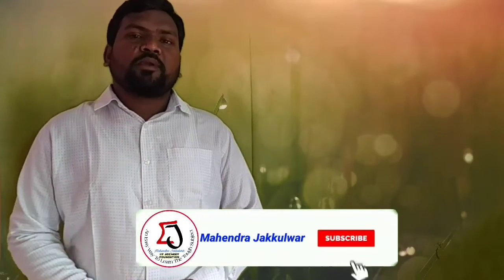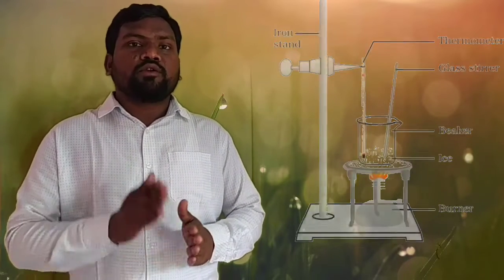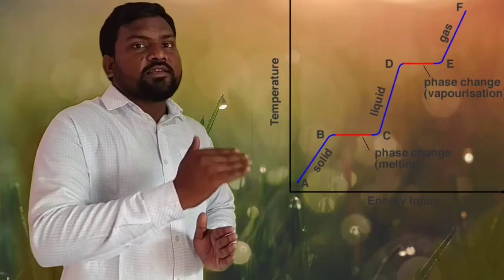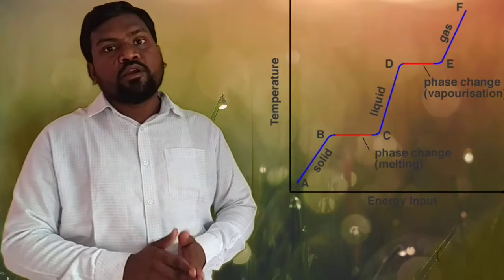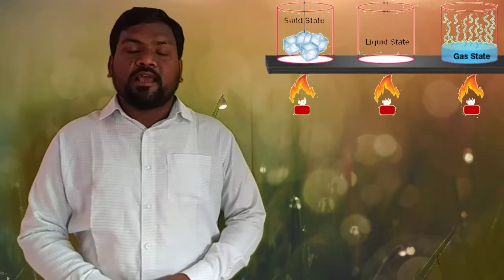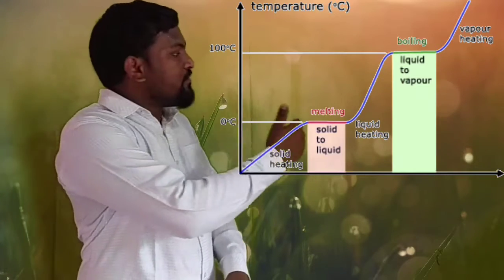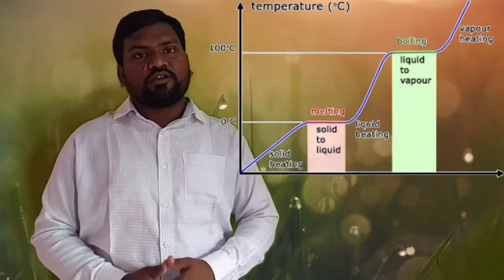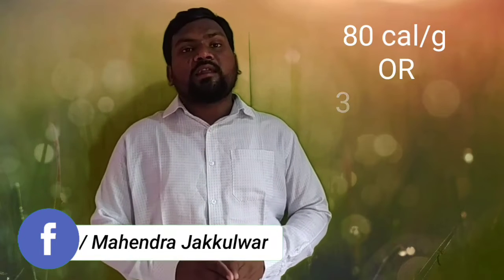10th Class science 1 Chapter 5 HEAT (Part -2) By Jakkulwar Sir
Dear Students,
 In this video we are going to learn about HEAT. A very important chapter of PHYSICS of 10th class science 1 of MAHARASHTRA STATE BOARD syllabus.

In this video lecture you will learn about :

1. LATENT HEAT
2.SPECIFIC LATENT HEAT

If this video was helpful please do LIKE it to encourage us.